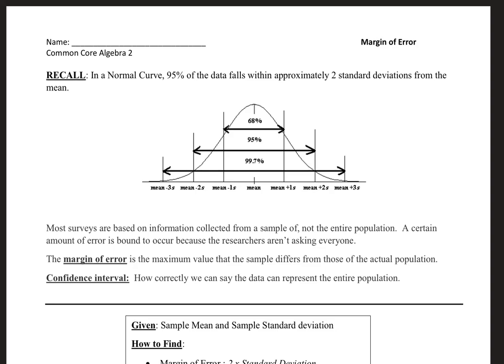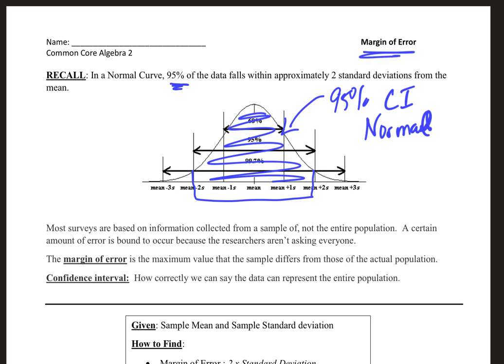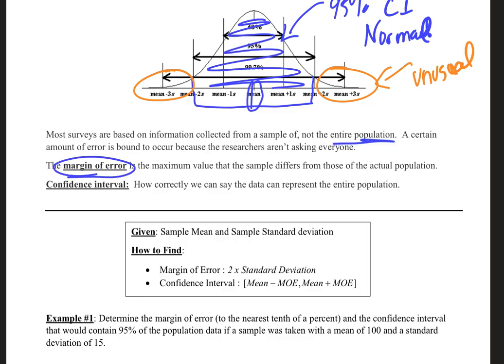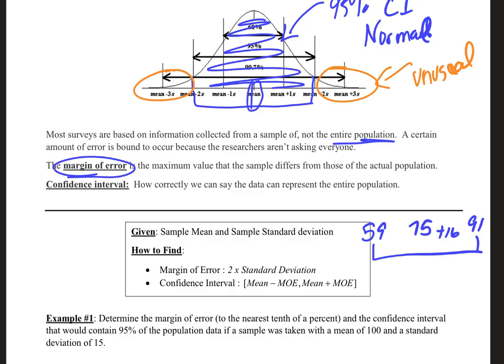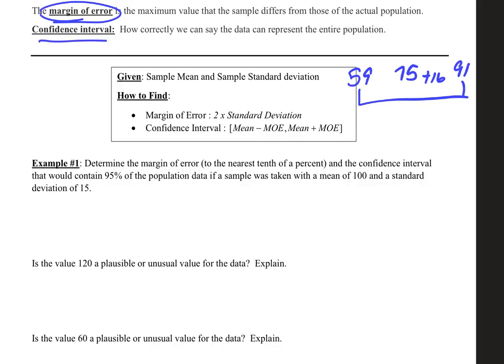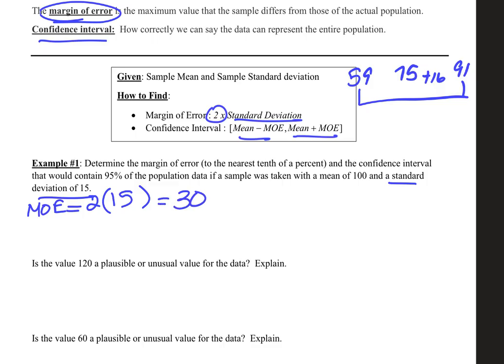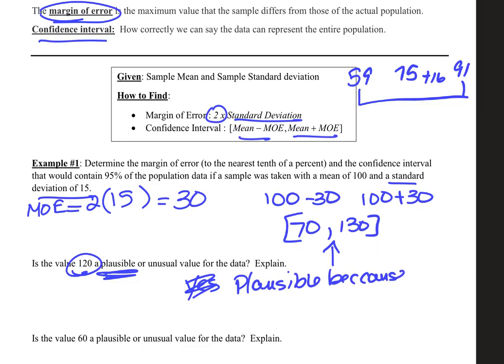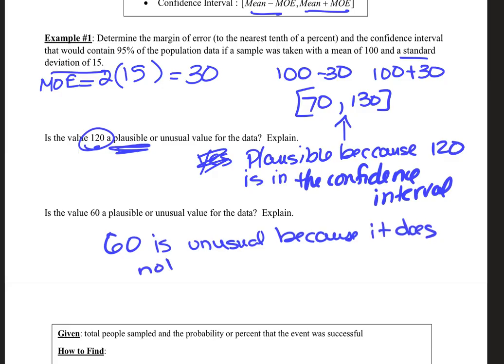06 V Margin of Error